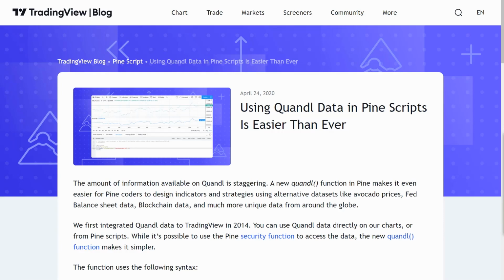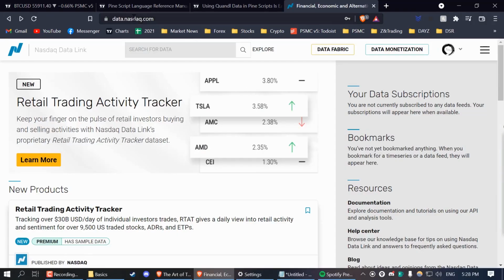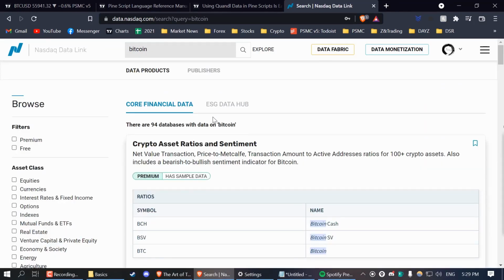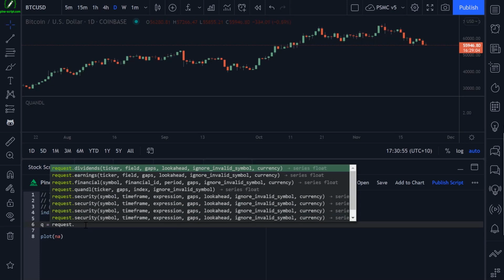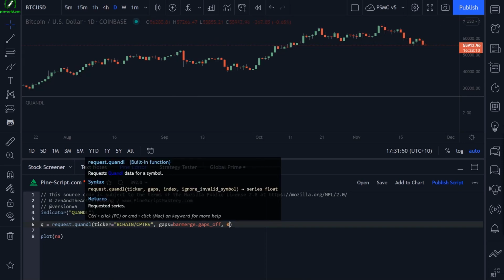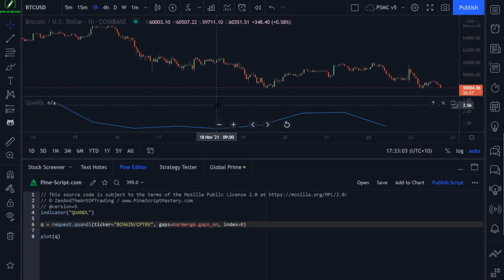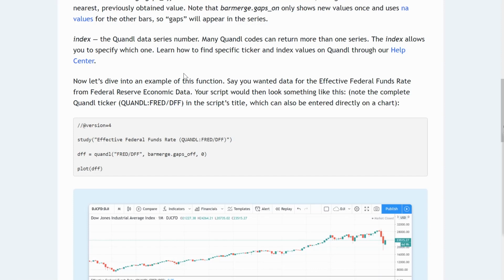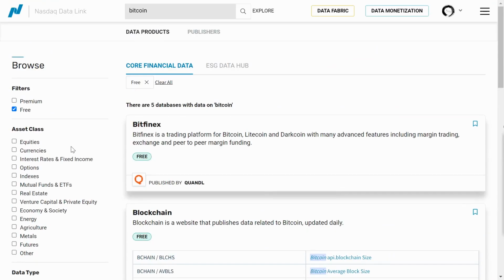6 - 10 QUANDL (КВАНДЛ)